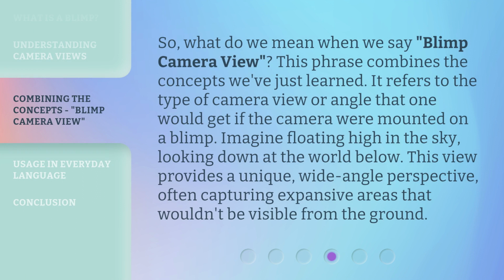Understanding "Blimp Camera View" in English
Mastering the Blimp Camera View: A Comprehensive Guide • Unlock the secrets of the Blimp Camera View in English with this comprehensive guide. Learn how to use this unique perspective to capture breathtaking shots and add a touch of creativity to your videos. From understanding the basics to advanced techniques, this video will take your cinematography skills to new heights!

00:00 • Introduction - Understanding "Blimp Camera View" in English
00:34 • What is a Blimp?
01:06 • Understanding Camera Views
01:36 • Combining the Concepts - "Blimp Camera View"
02:06 • Usage in Everyday Language